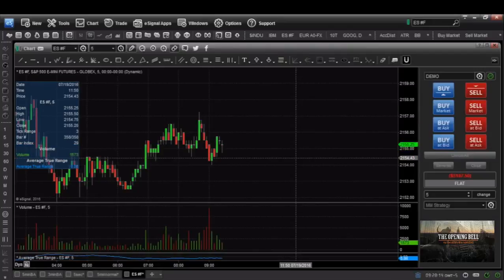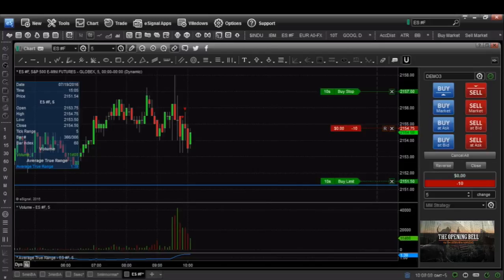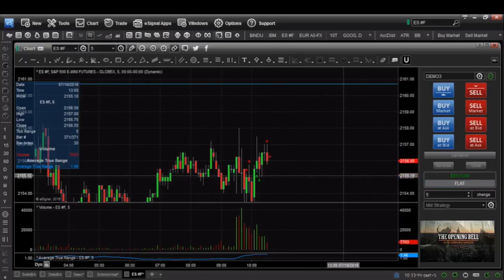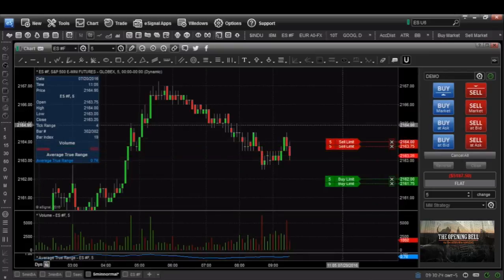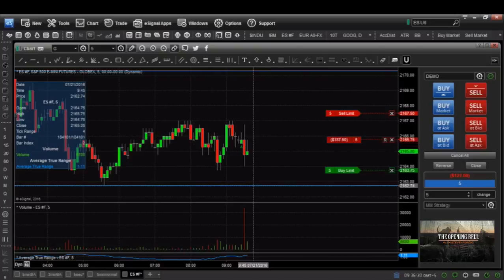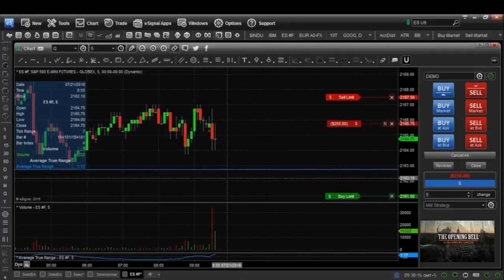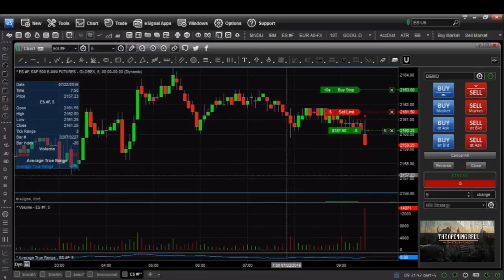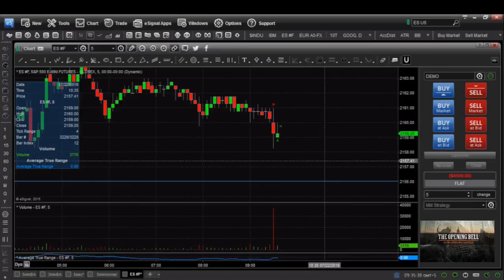Live Trading Room Emini S&P 500 2016 July (week8)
Steven Weidig